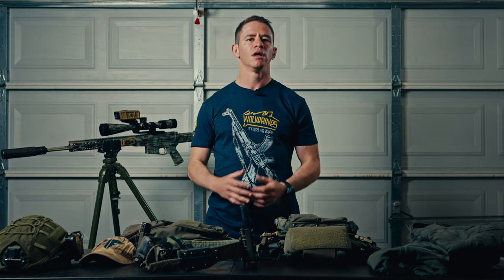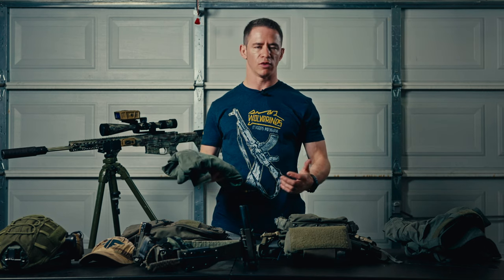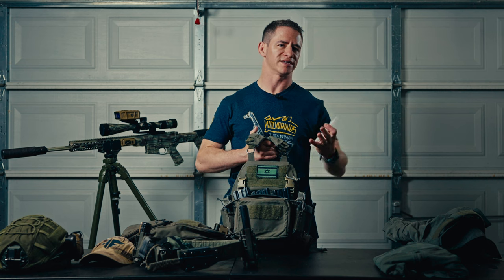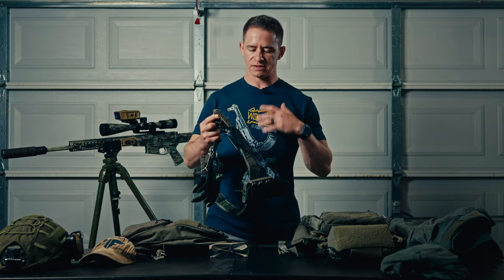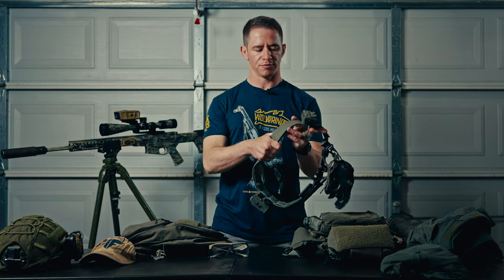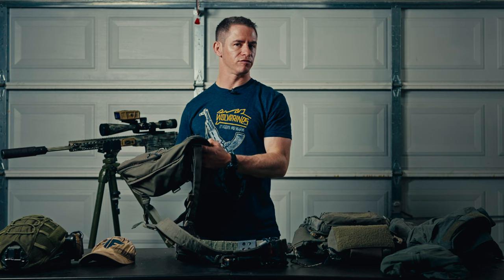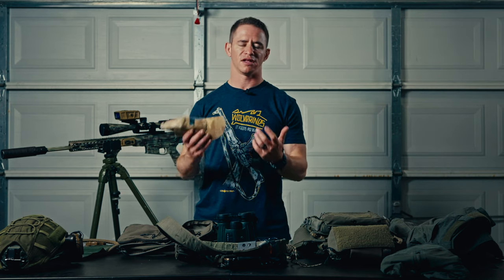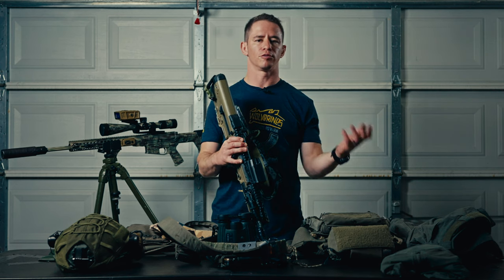Israeli Special Forces Sniper Kit Breakdown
Our Founder and Owner, Ron, an IDF Reservist recently returned from Reserve Duty in the War in Israel after the Terrorist attack on October 7th. Join Ron for the breakdown of his Sniper Kit when he answered the Call of Duty.

Thank you to our friends at Zero Foxtrot for apparel:
Merch worn on Video | Wolverines 2 Tee

IR Chemlight
Chemlight
Level 4 SAPI Armor Plate